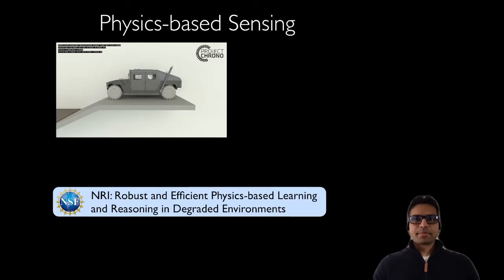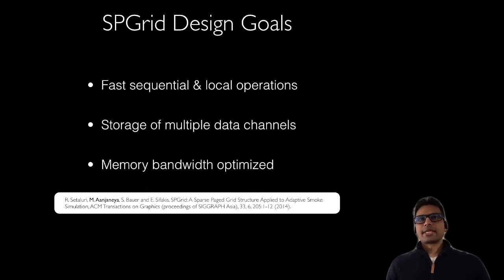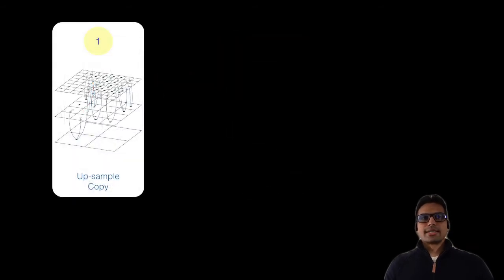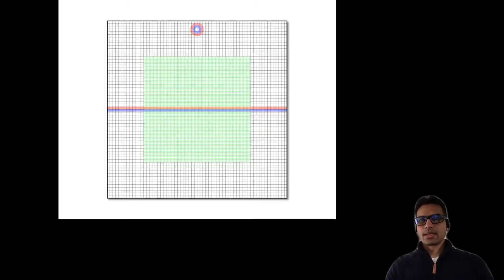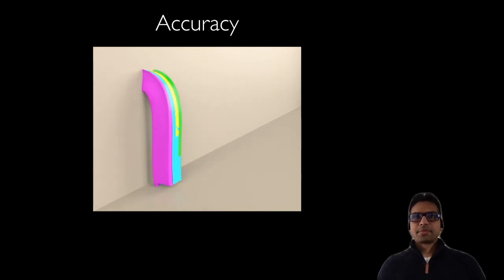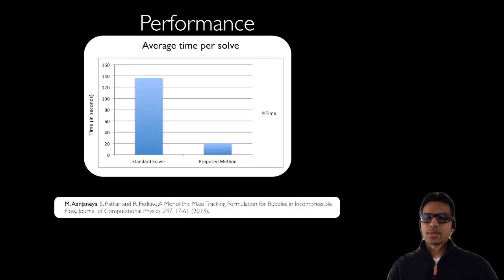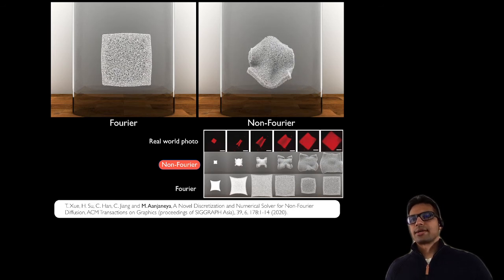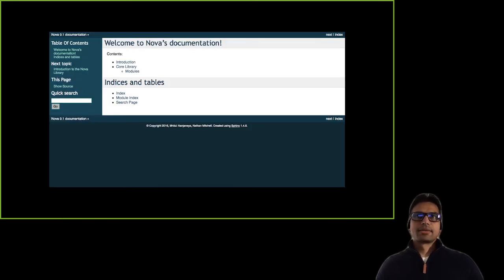Invited Talk at Silicon Valley ACM SIGGRAPH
An overview of my research at Rutgers University given during an invited talk at Silicon Valley ACM SIGGRAPH.